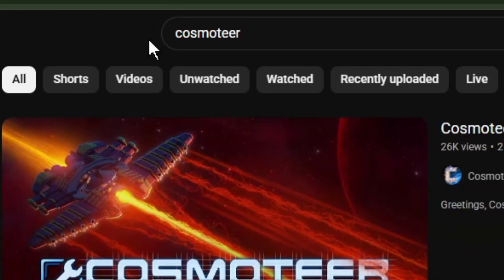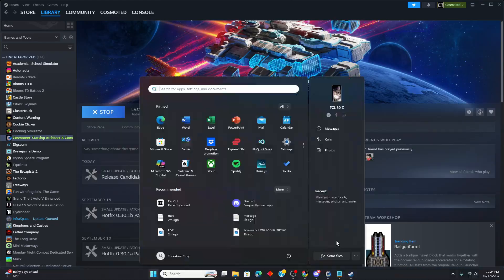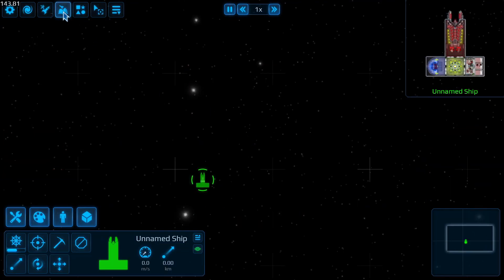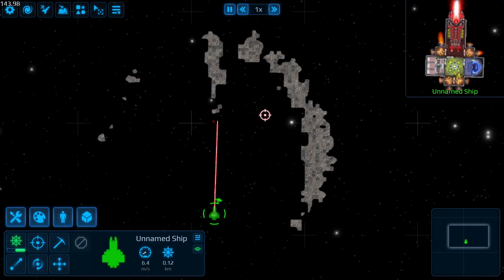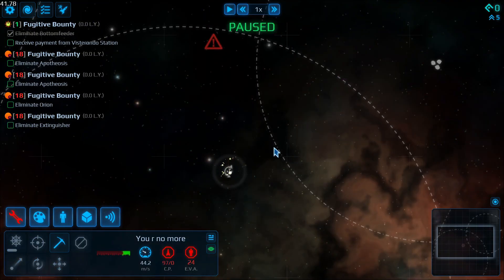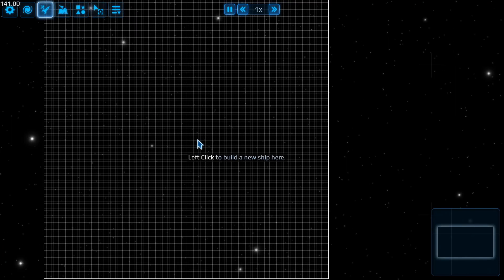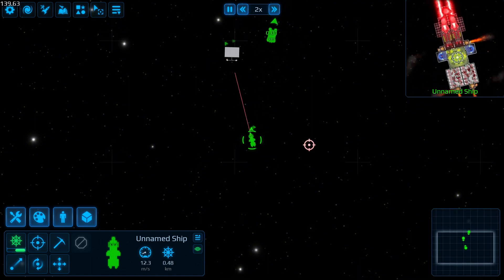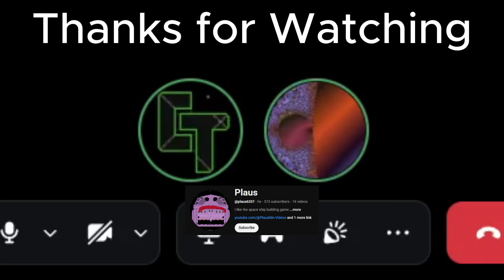So I Made Ion Beams WAY TOO POWERFUL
I called the file BAHHHH.mp4 (idk why)
I made a new community post :D
I said it in the video so I'LL DO IT
TIMESTAMPTS:
0:00 Intro
1:10 CODING TIMELASPE YEAHHHHHHHHH
2:43 The rest of the video :D